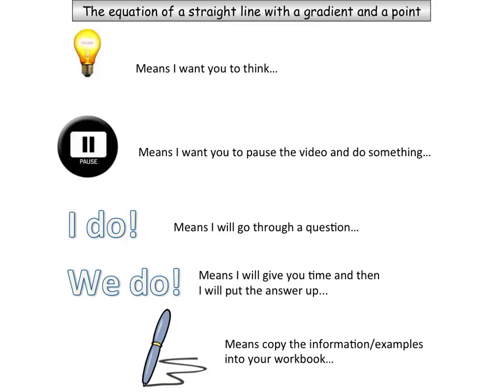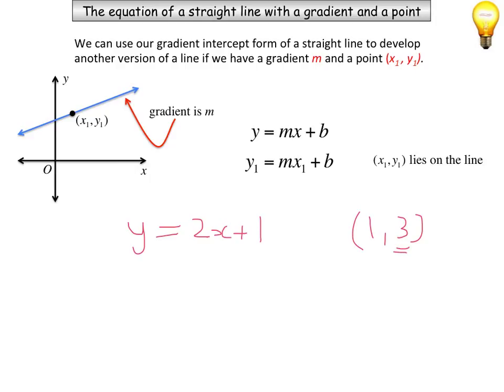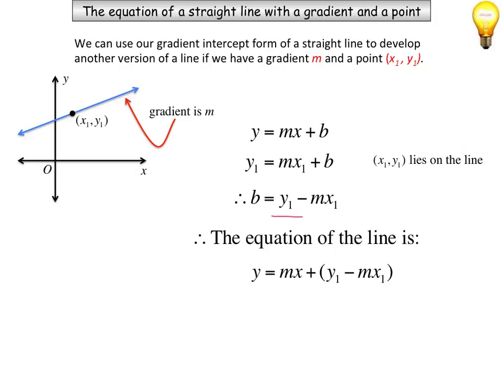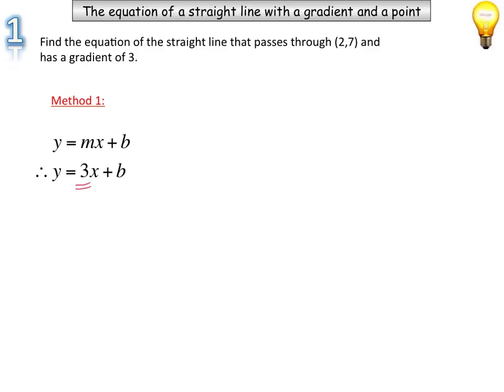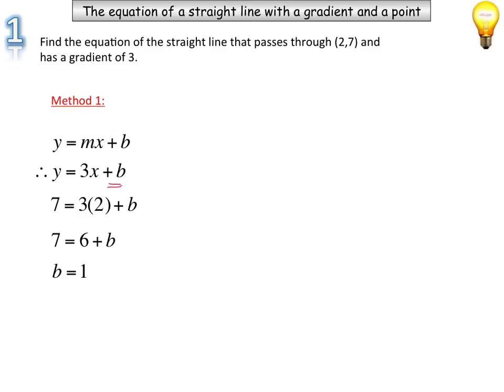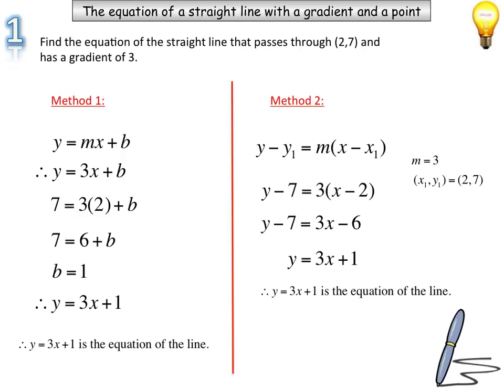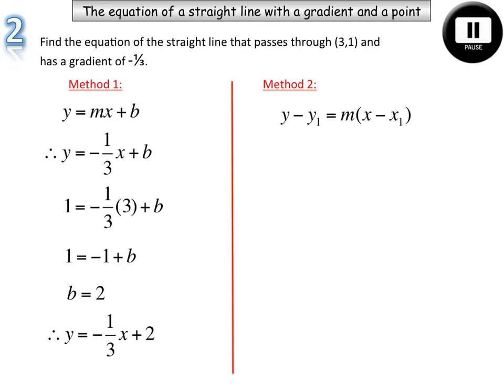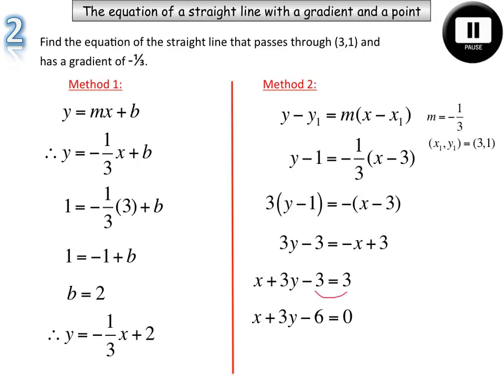Equation of a line given a gradient and point (Point-Gradient Formula)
This video explores how to find the equation of a line if a point and gradient is given.